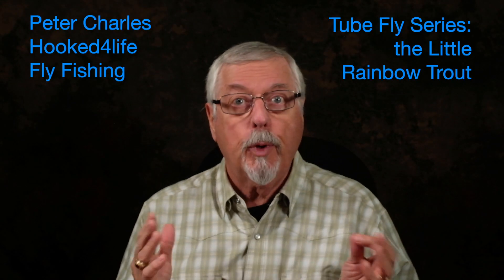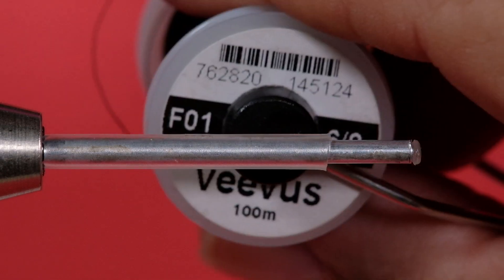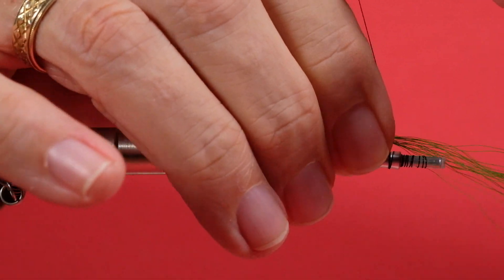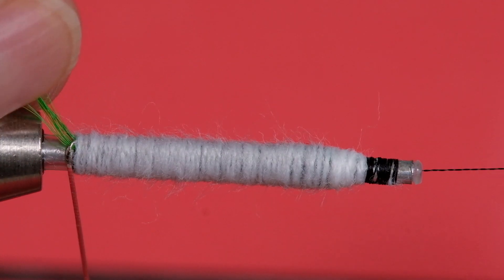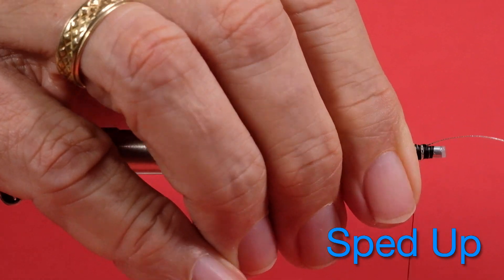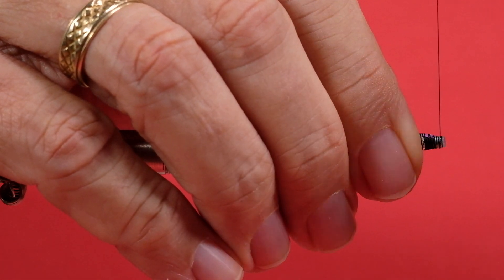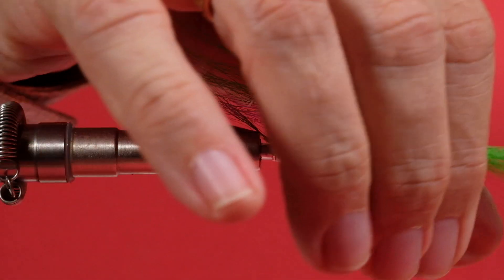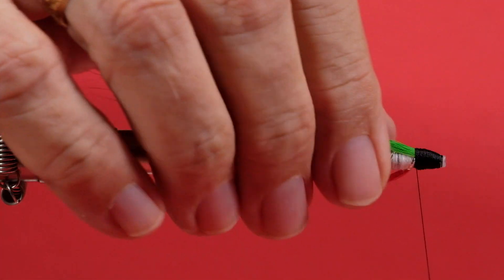Little Rainbow Trout Tube Fly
We're all familiar with the effectiveness of the Little Trout series of streamers. Well here's one tied on a tube.